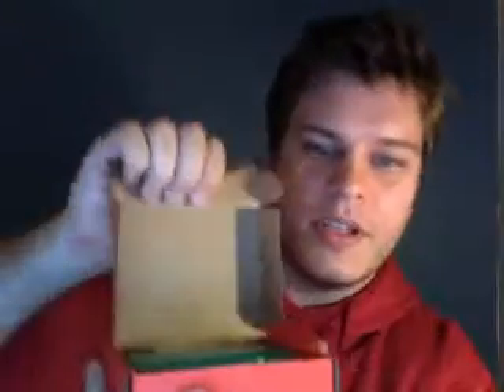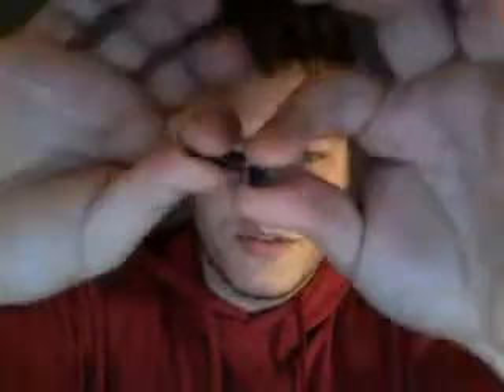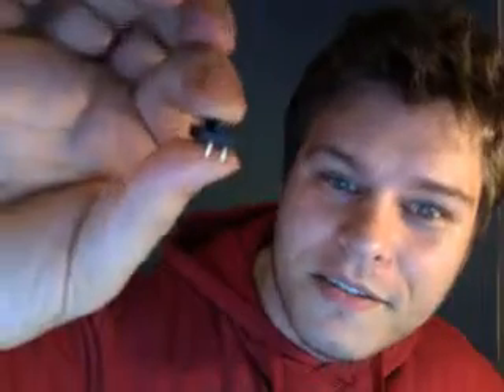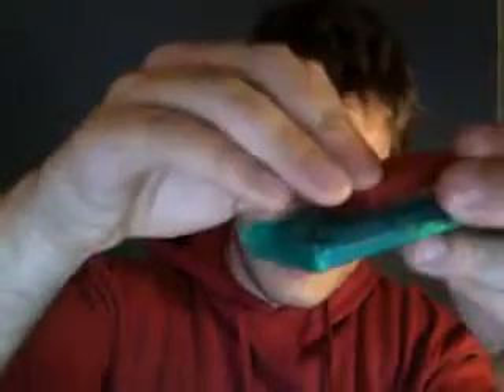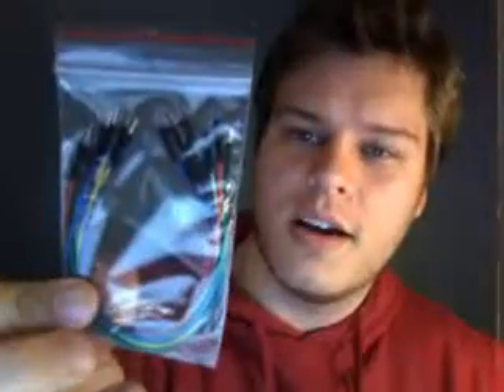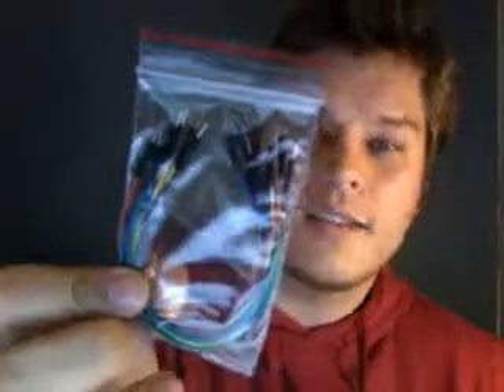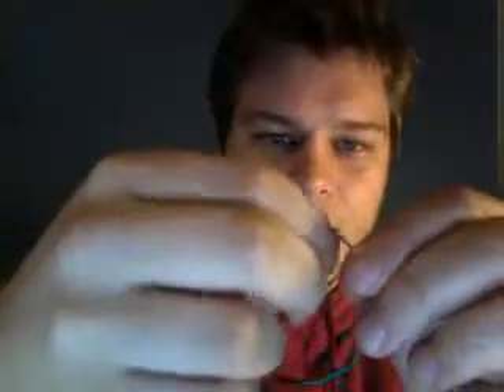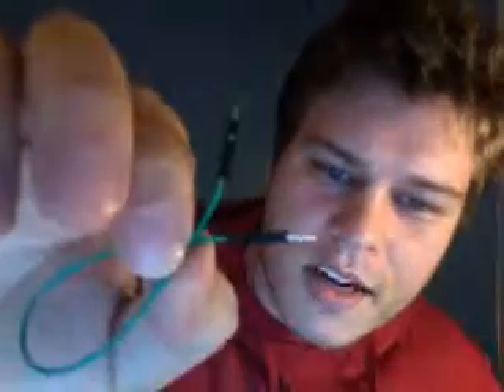Arduino Starter Kit DEV-09284